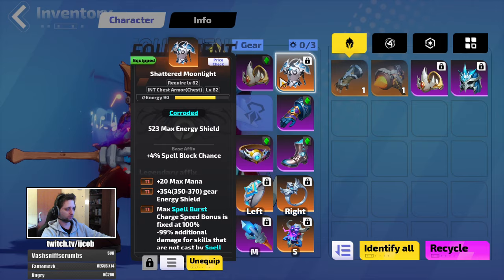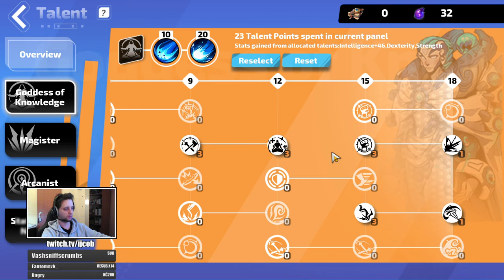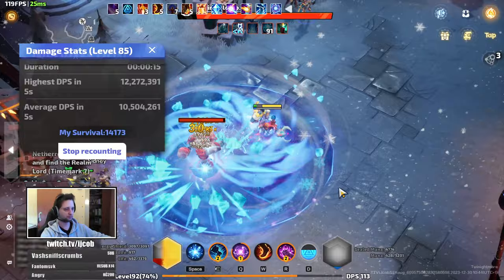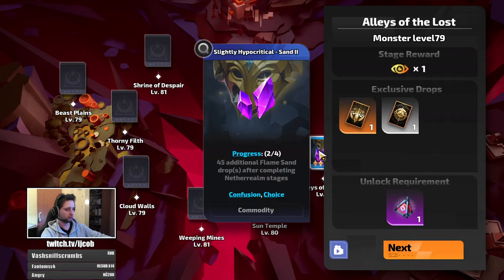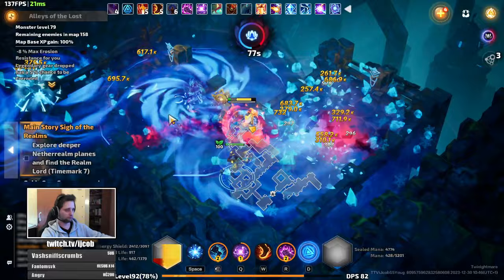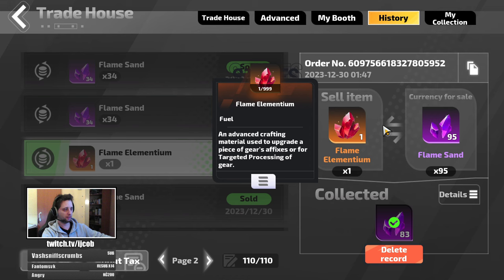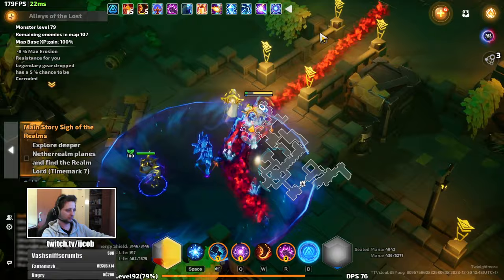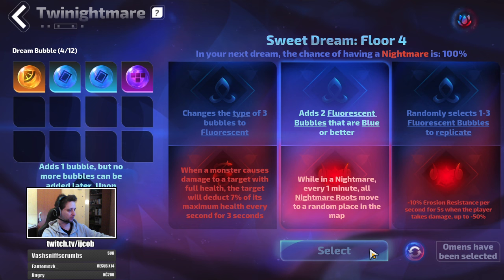S5 | Youga | Early Build Overview | Character Progression | Part 09 | Leveling | Torchlight Infinite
Part 09 of my S5 character progression journey.
For this season I've selected Youga, the regular one, which is available to everyone after you start the game.